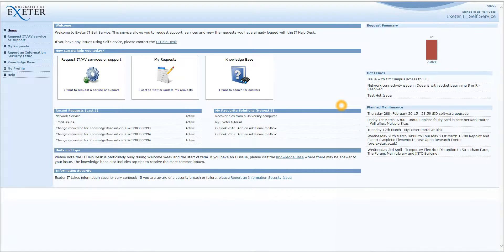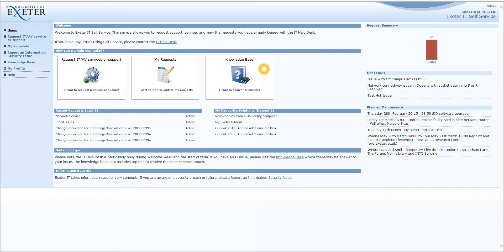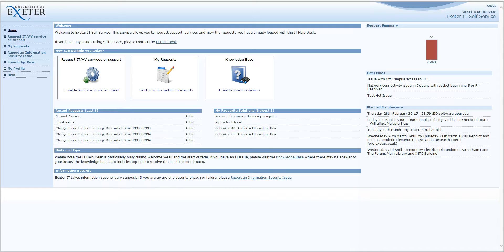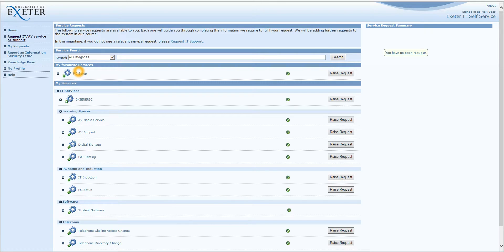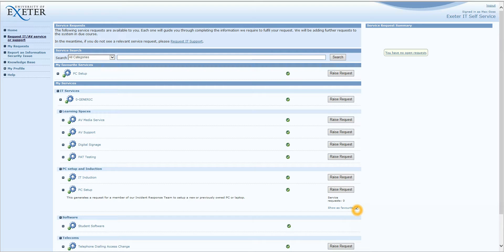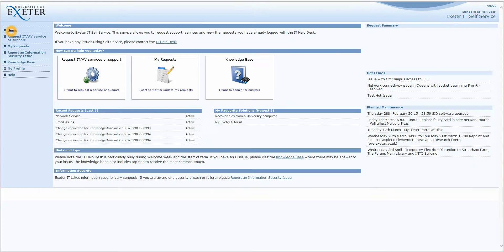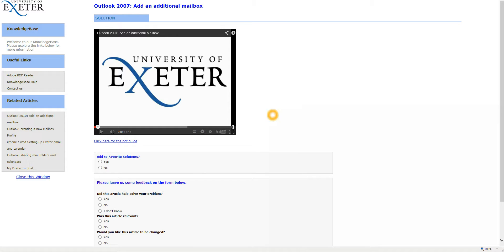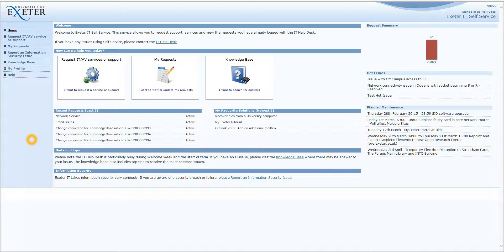Self Service Portal Video Tutorial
How to use the Exeter IT Self Service Portal